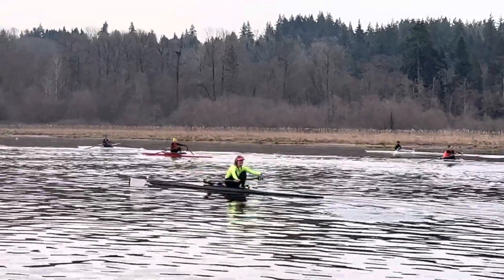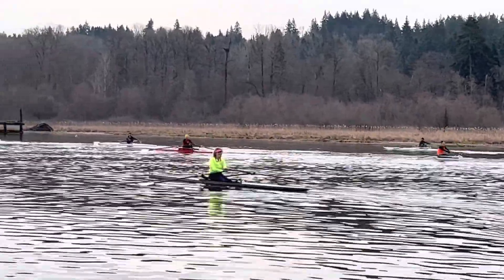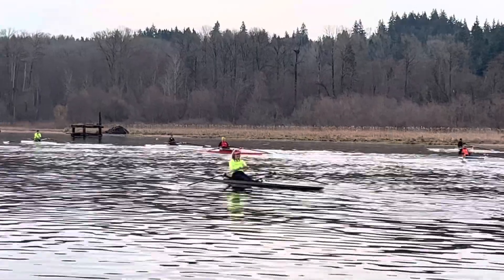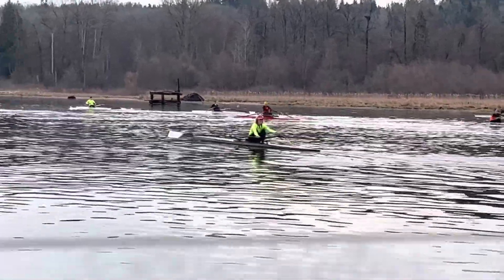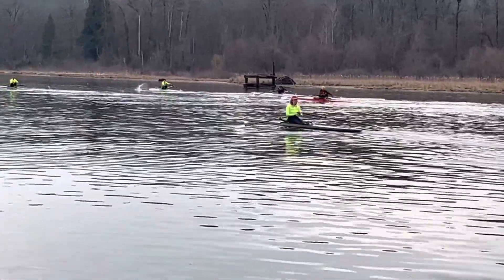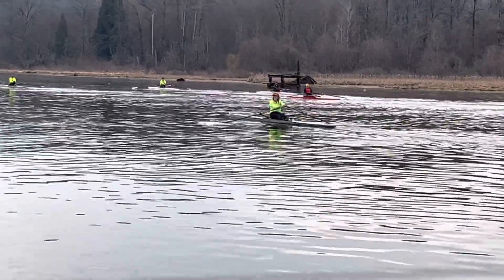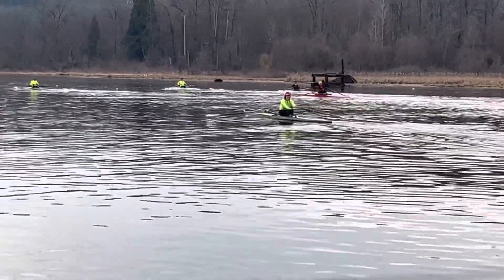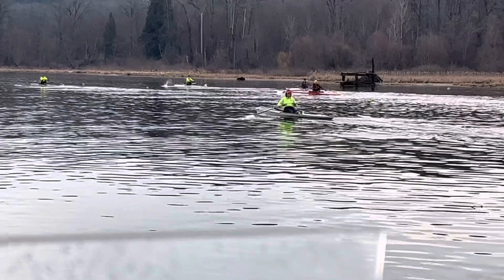3.19.2023 Bonnie video